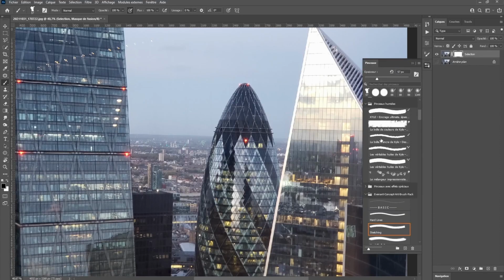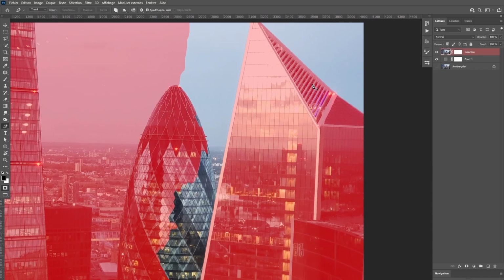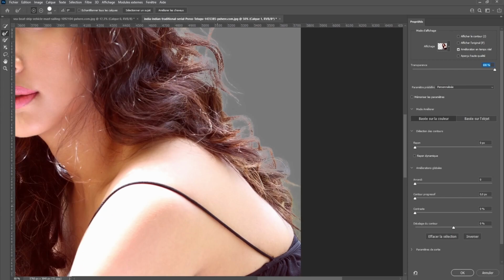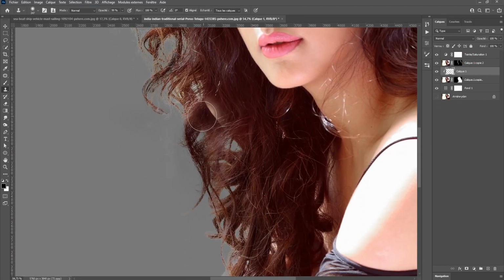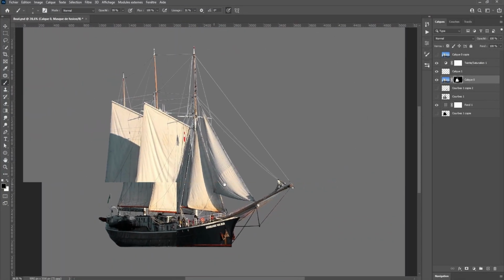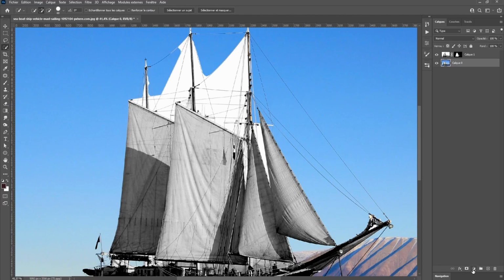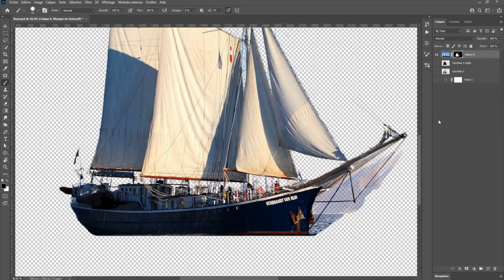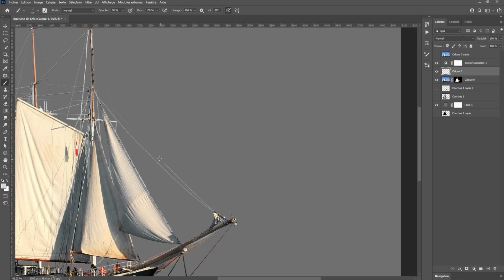How to remove backgrounds from any Images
In this video, which complements the previous one, I share with you some techniques I use when I have to crop any image in Photoshop

CHAPTERS:
00:00 - Intro
00:27 - Basic exemple
02:27 - Human and Hairs
07:06 - Complex Pictures
12:34 - Outro

EQUIPMENT I USE:
- Cameras : FUJIFILM X-S10
- Nikon D5300
- Lens : FUJINON XF 35mm f/1.4
- Lens Filter : Tiffen Glimer Glass 3
- Lens : Tamron AF 18-200mm F/3.5-6.3 Di II XR
- Lens : Freweel anamorphic with ND filter